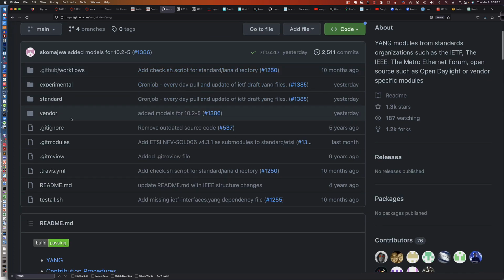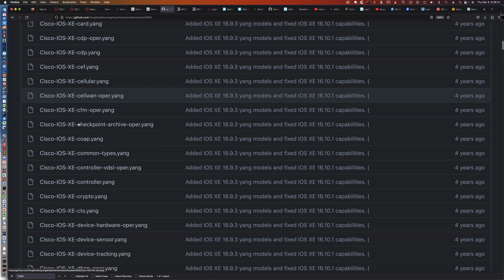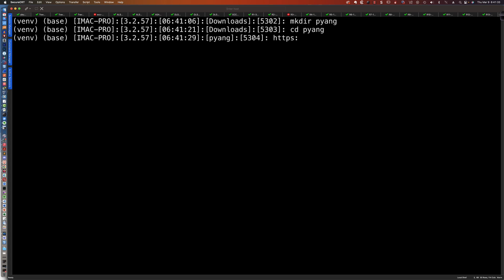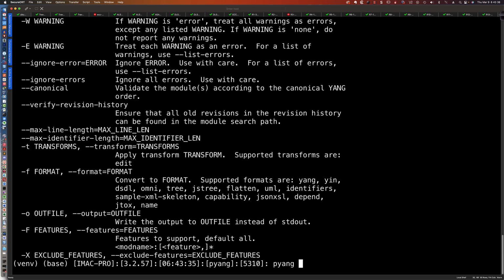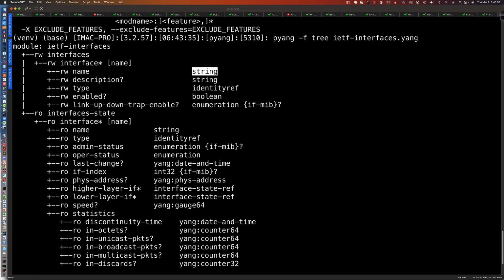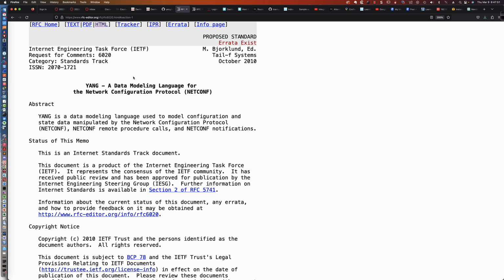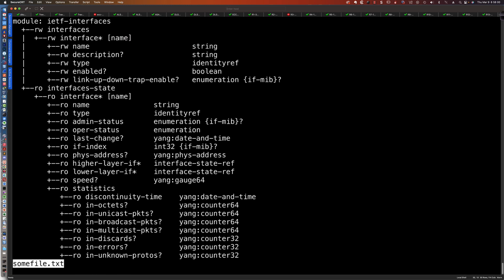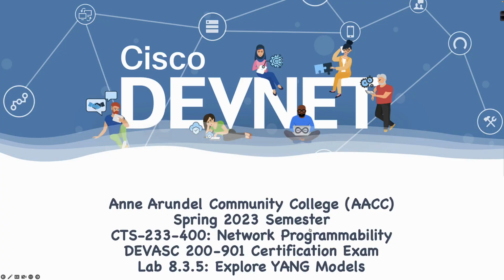AACC - Spring 2023 - CTS-233-400 - DEVASC 200-901: Lab 8.3.5 - Explore YANG Models Deep Dive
In this tutorial video, we take our first look at the Yet Another Next Generation (YANG) data modeling language that is the foundation for model-driven programmability and we do it through the lens of Lab 8.3.5. We explore YANG resources on GitHub, we then install and use pyang to produce a tree-based output representing the YANG data model and go over the different components like the container, list, and leaf and give multiple examples of how each of those components is represented in our output. Enjoy!